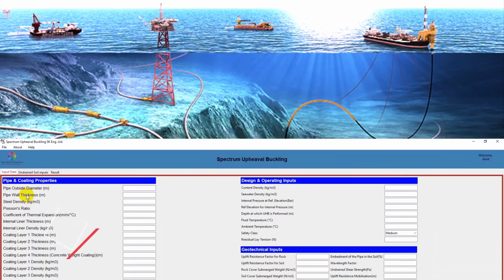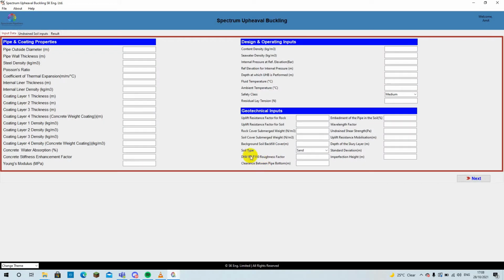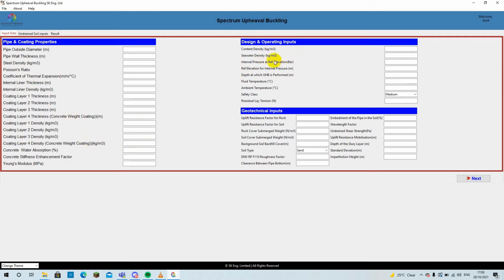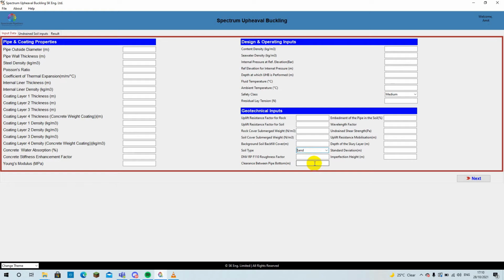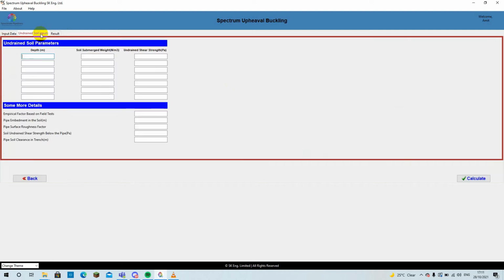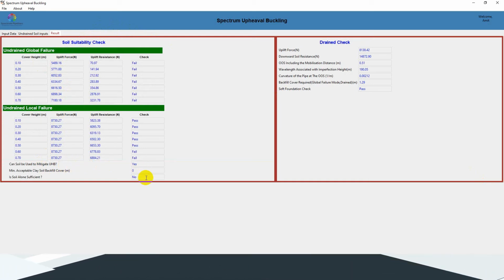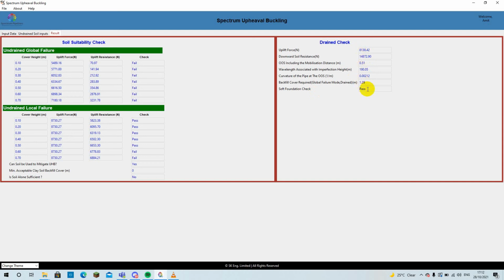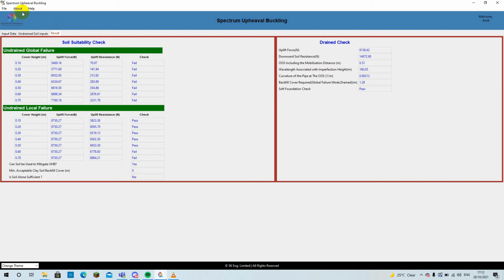Upheaval Buckling || A quality product of SK Eng. Ltd. || Demonstration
This short demonstration of Upheaval Buckling module designed and developed by Spectrum Pipelines shows, how this works and what are the main features.